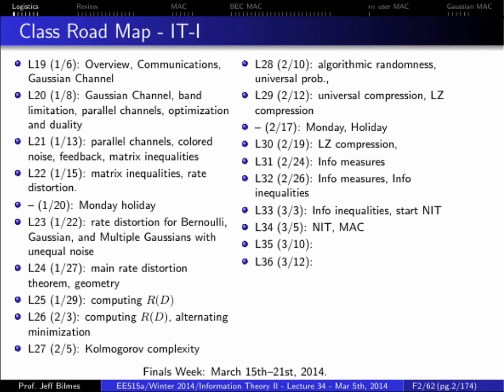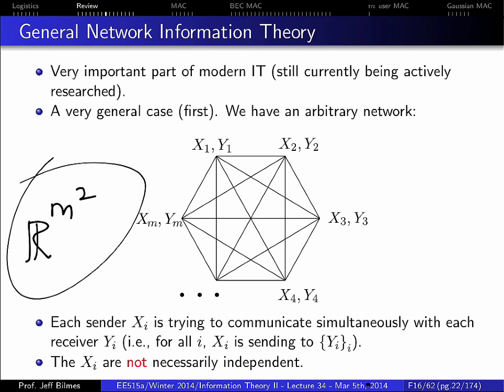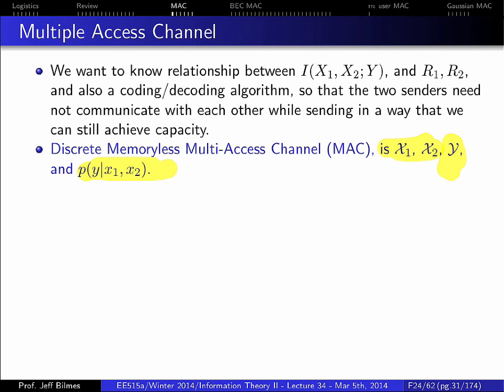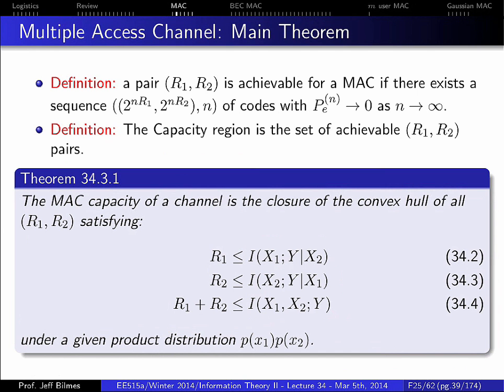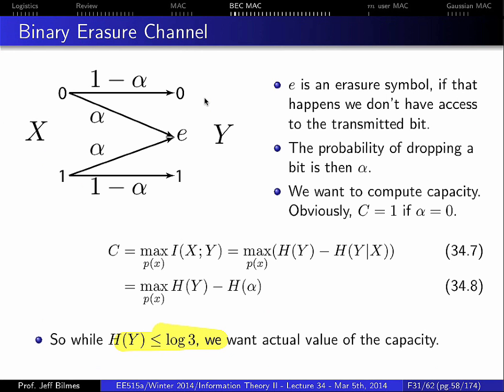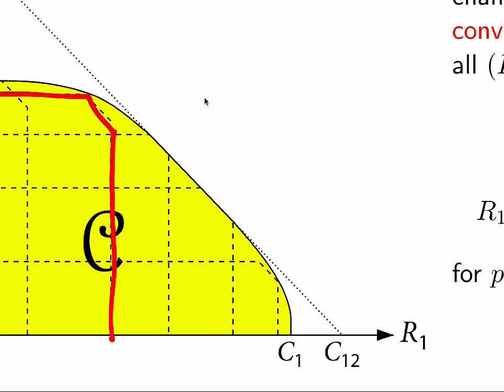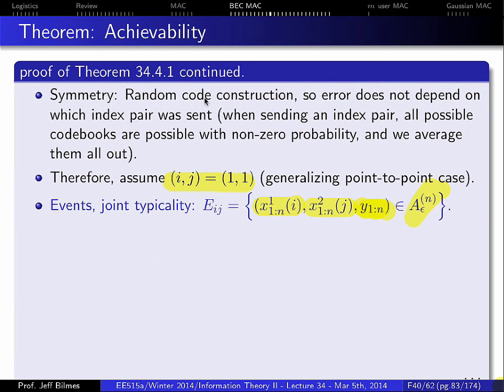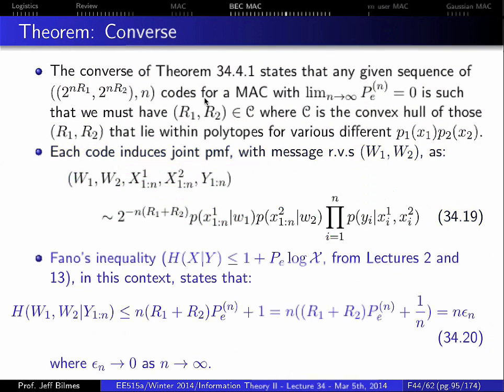EE515 Information Theory II, Lecture 34 3/5/2014